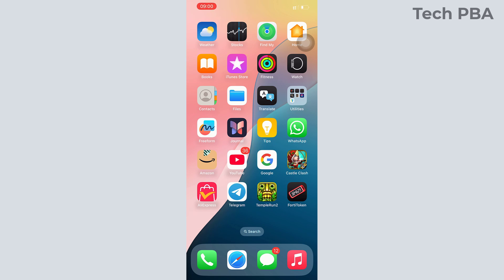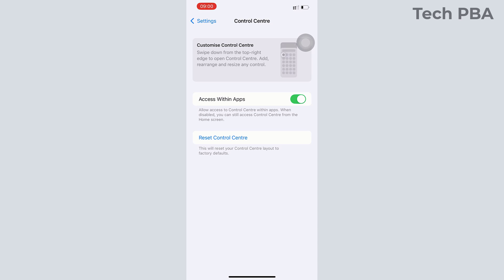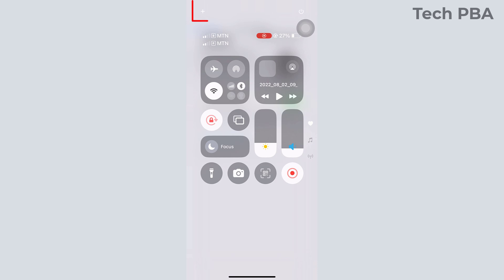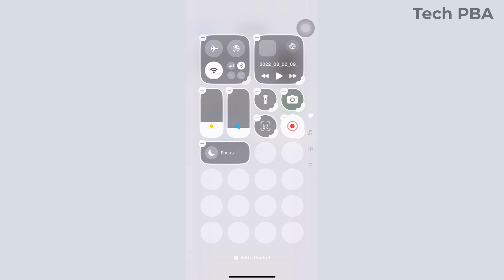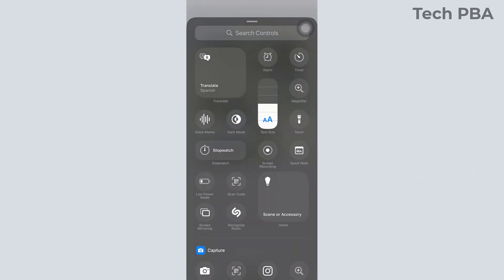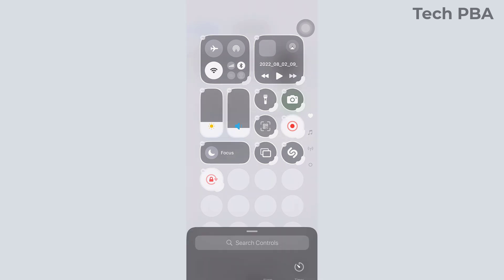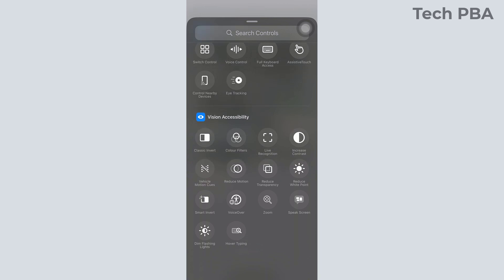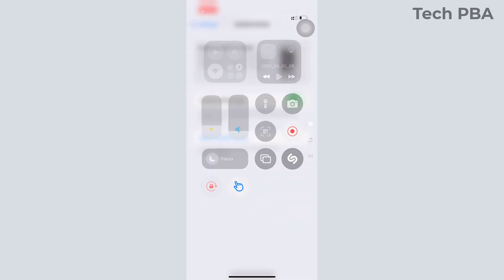How to customize Control Center on iPhone running iOS 18.2 and later | iPhone 16 Pro Max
Hi guys, watch this video to learn how to customize Control Center on iPhone running iOS 18.2 and later